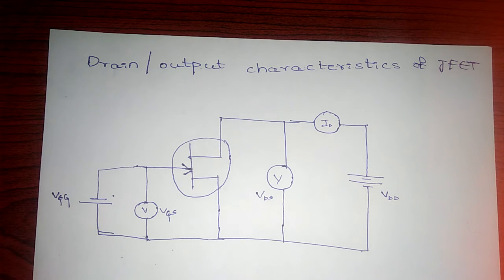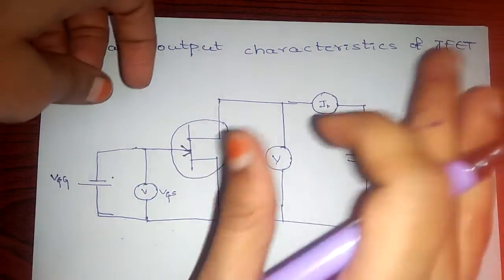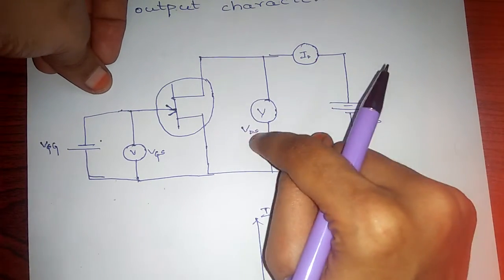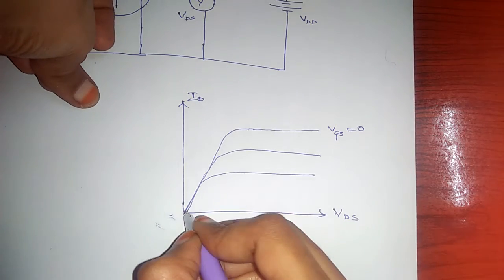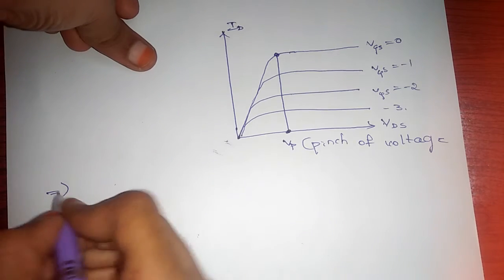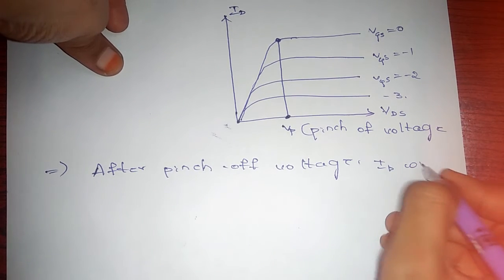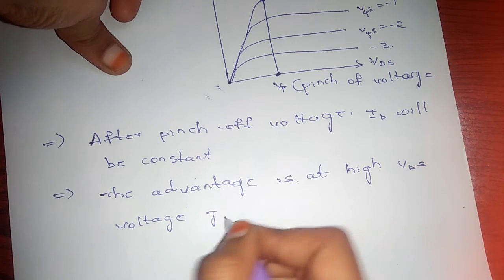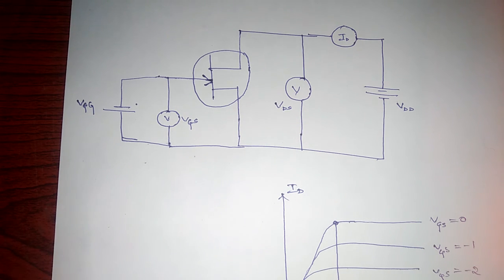drain characteristics of JFET